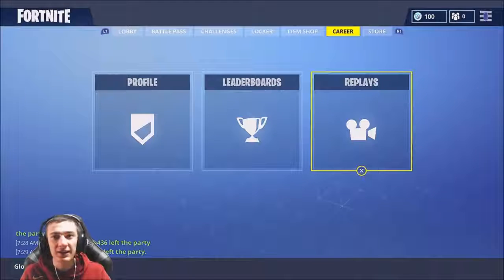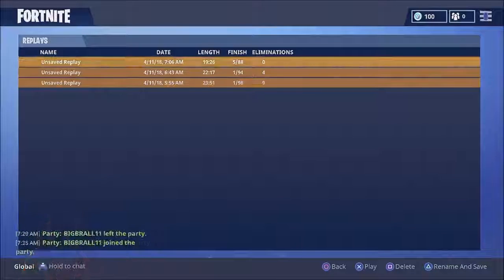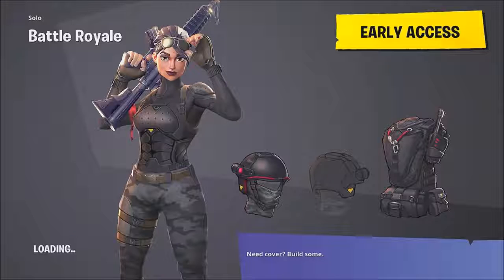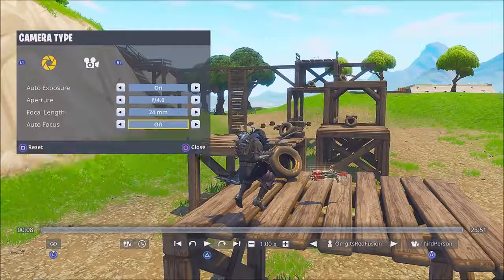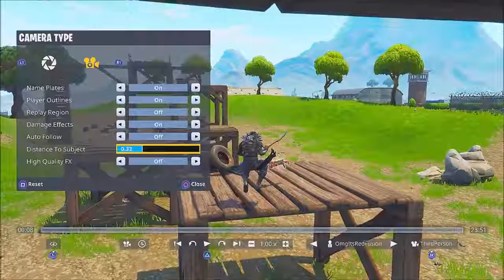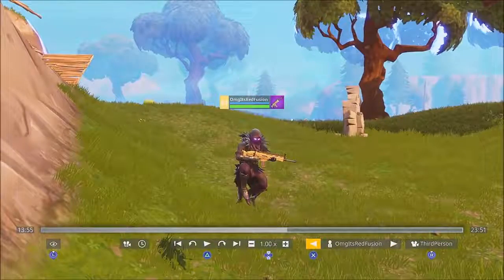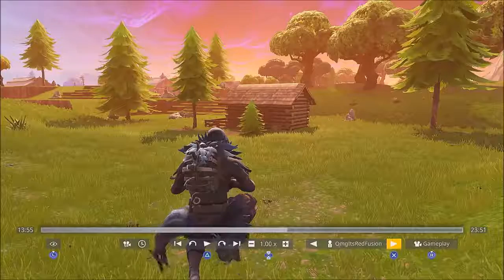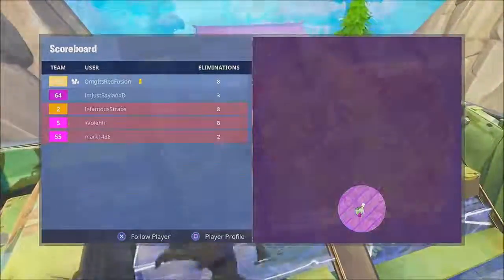Fortnite Battle Royale Replay System Guide 2018 (How to Use Tutorial)